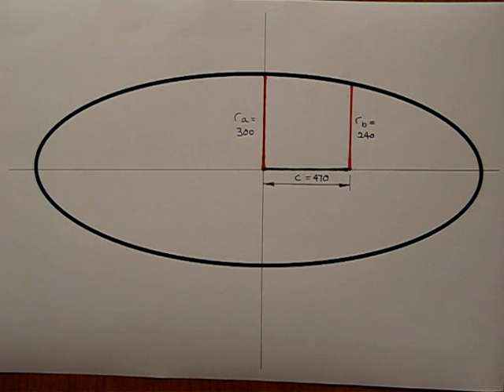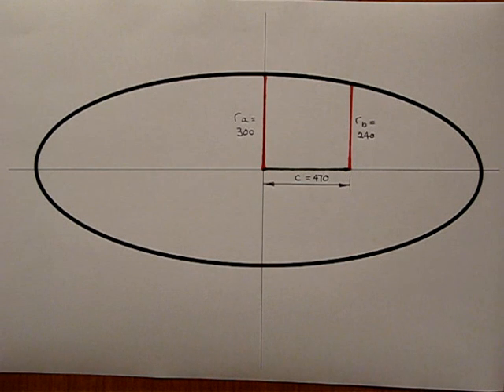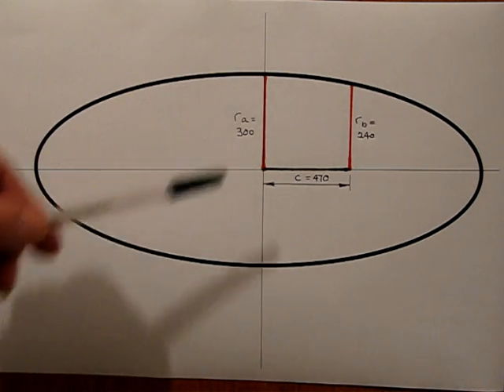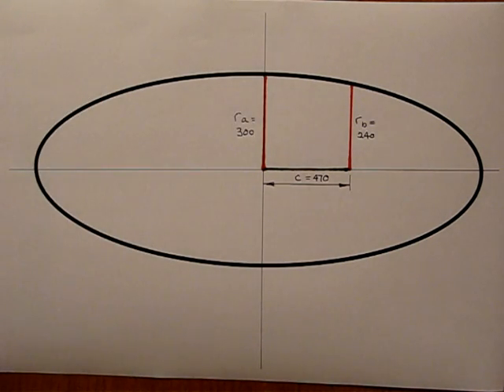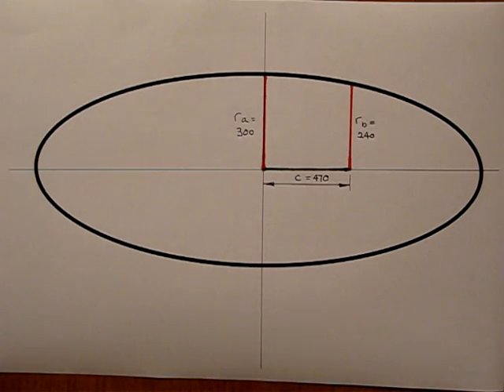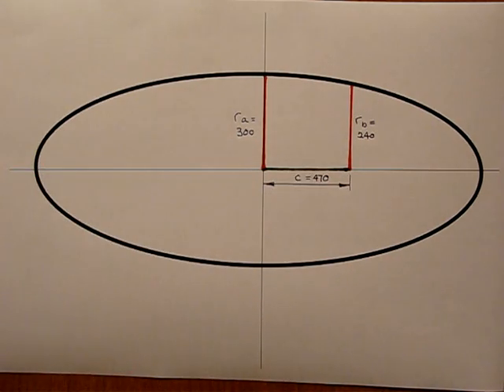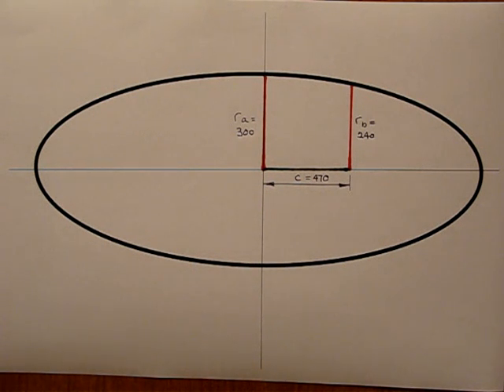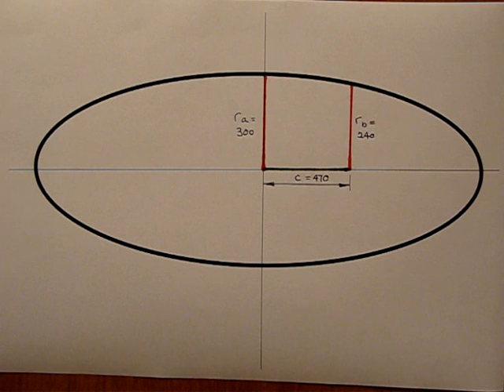Ellipse Foci Problem.wmv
Help requested to solve a problem trying to find the foci of an ellipse